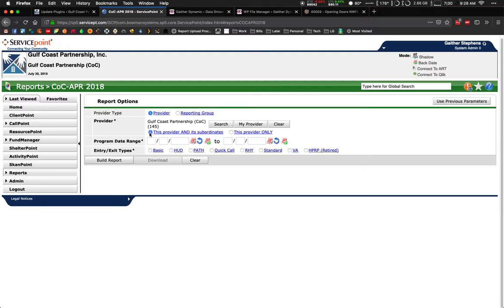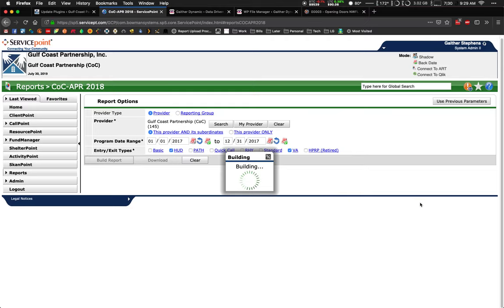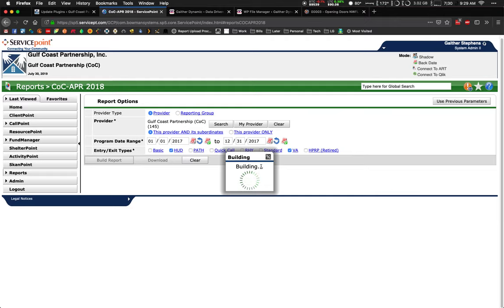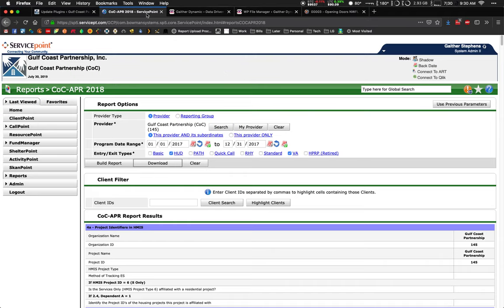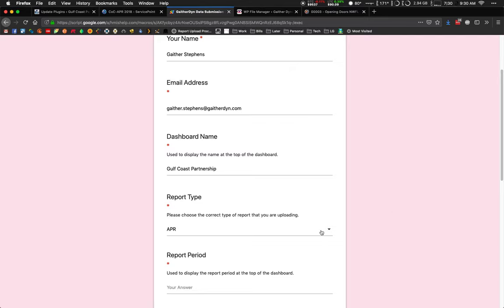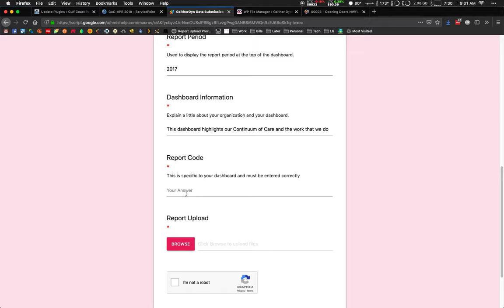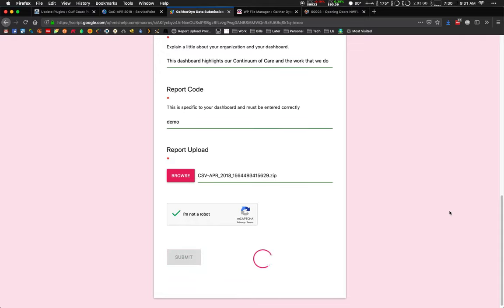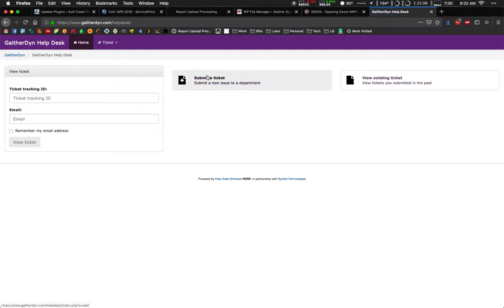Client Tutorial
This shows how to use your report code and file to update your GaitherDyn data dashboard.